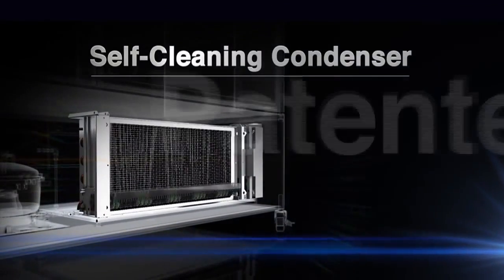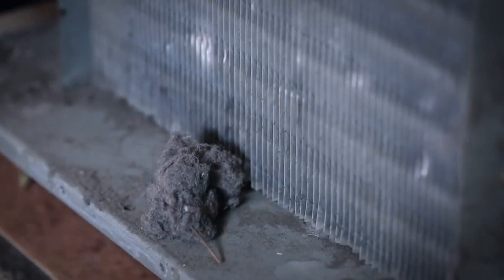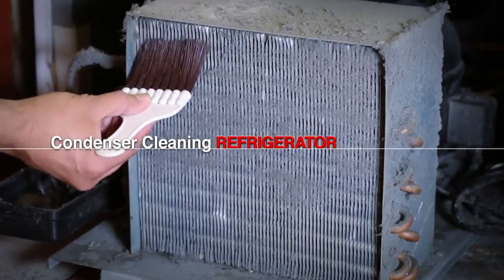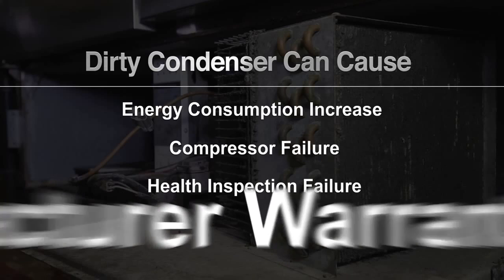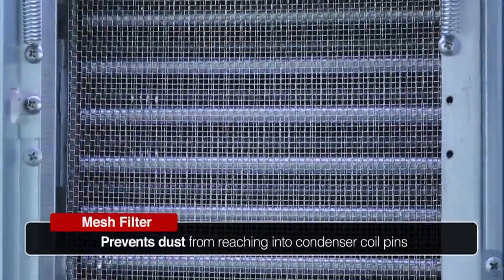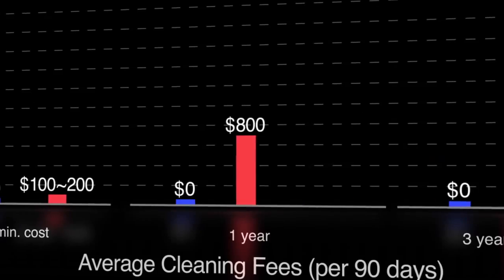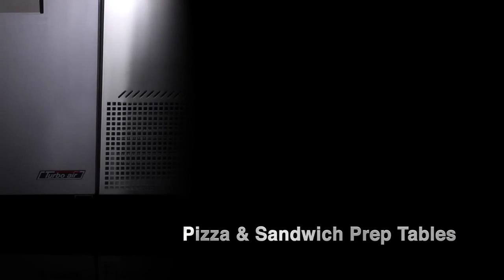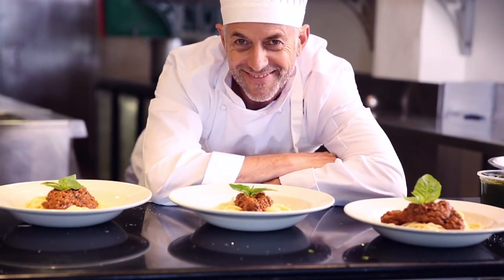Turbo Air Self Cleaning Condenser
The accumulation of dust in the condenser causes the failure or breakdown of refrigerators. Refrigerators run normally until they reach a certain level of accumulation. At some point, when they are over the limit, their performance drops quickly resulting in damage to, or disposal of the stored products in refrigerators. The self-cleaning condenser device keeps the condenser clean and prevents system failure by automatically brushing daily.